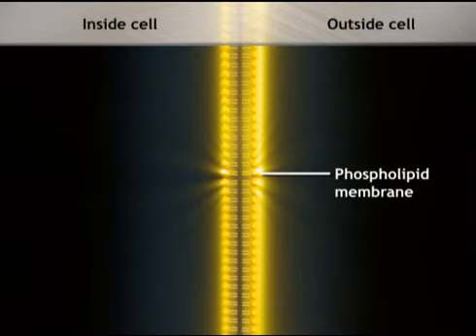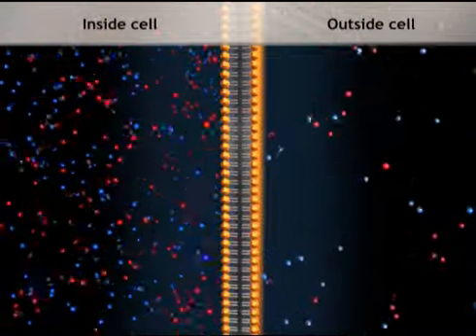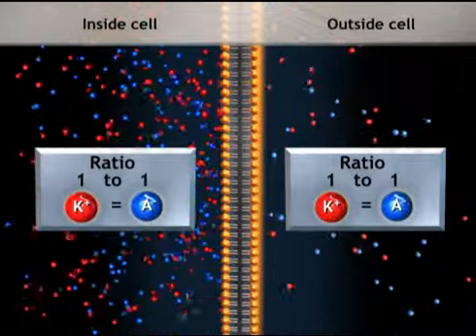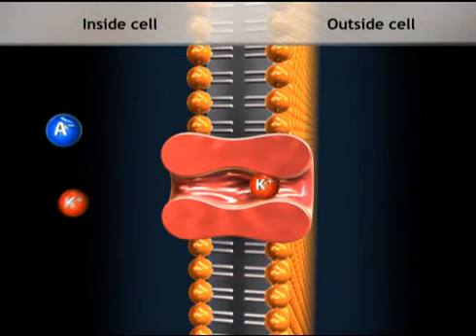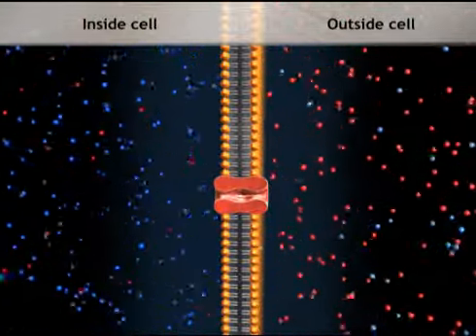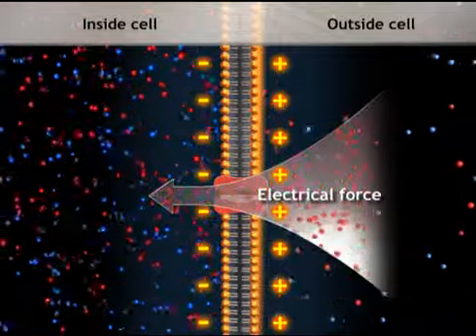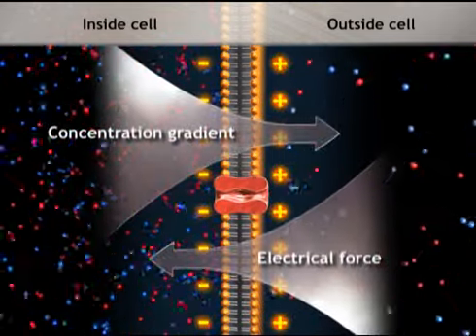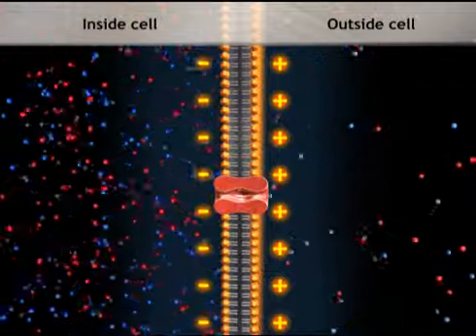۲۲ فوریهٔ ۲۰۲۱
‏سند از طرف mahdiyeh